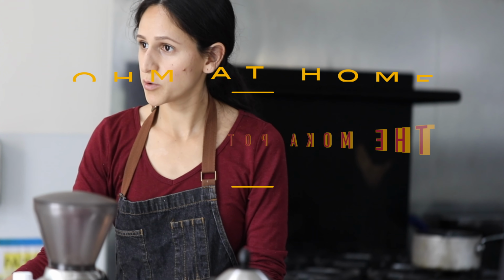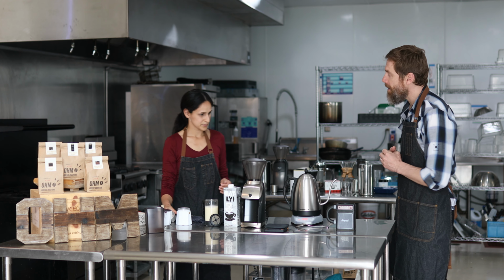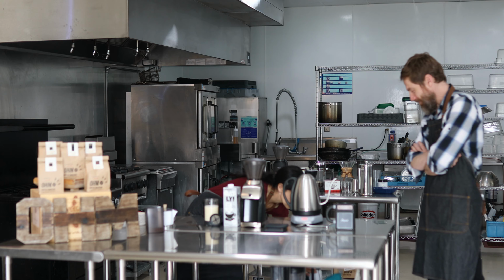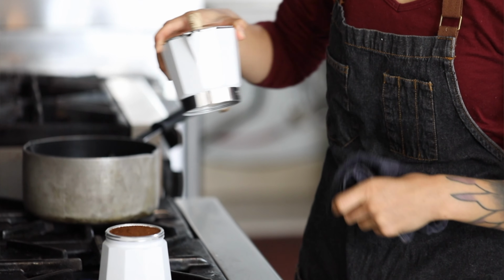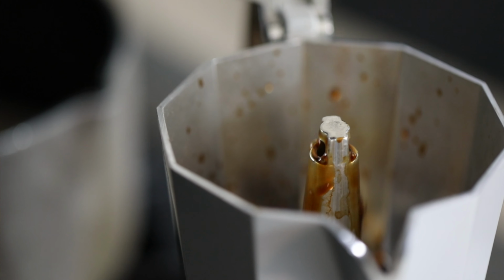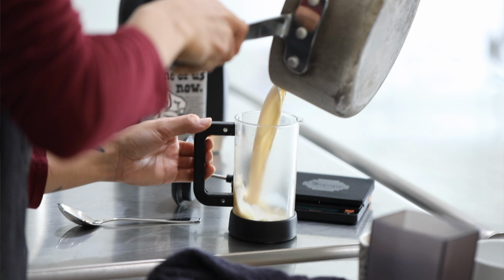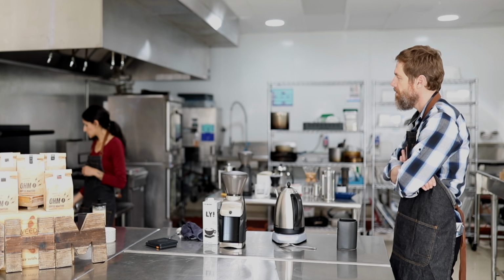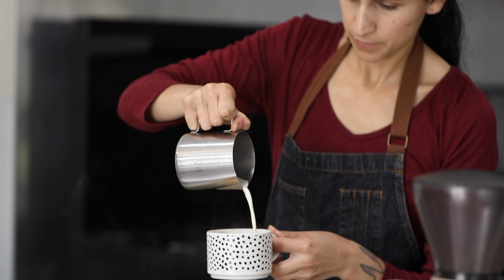Ohm At Home | Hack a Cappuccino at Home with a Moka Pot During Covid19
We're all missing our cappuccinos during COVID19 shelter in place. Here's an easy hack for making one at home with a few simple tools.